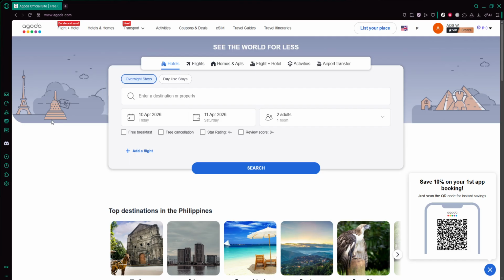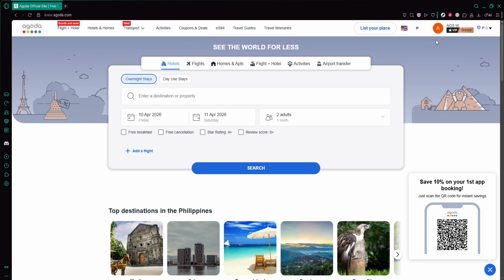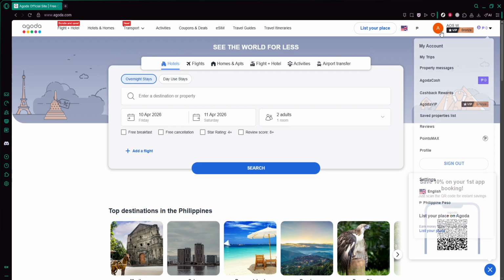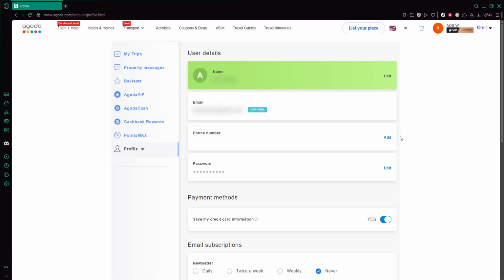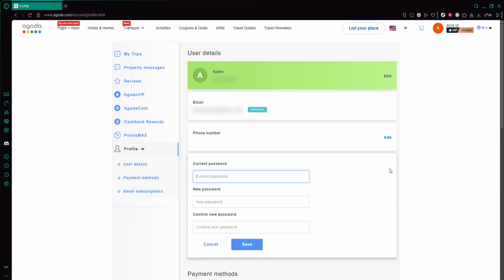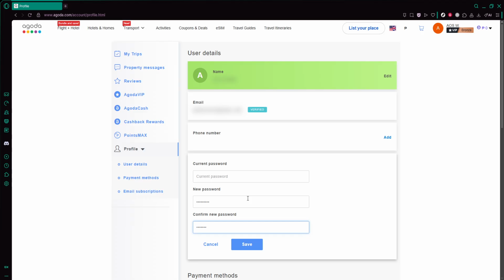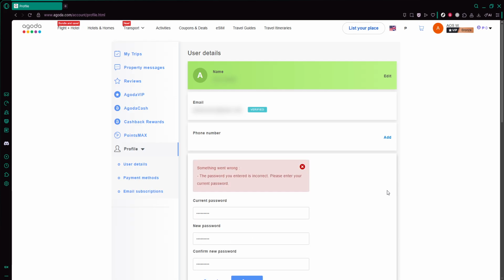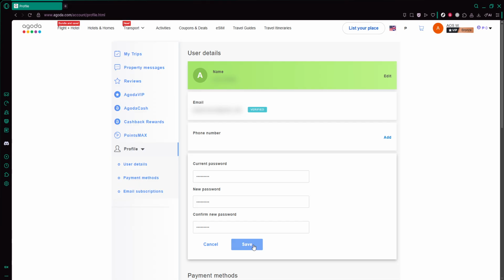How to Reset Agoda Password (Easy Reset)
Are you having trouble accessing your Agoda account? In this detailed software tutorial, we guide you through the simple steps to reset your Agoda password with ease. Whether you're having issues with forgetting your credentials or just need to update them, this video covers everything you need to know for a smooth reset process.

By the end of this tutorial, you will have a clear understanding of how to reset your Agoda password, ensuring your account is secure and accessible. Watch till the end for useful insights that will simplify your experience with Agoda!